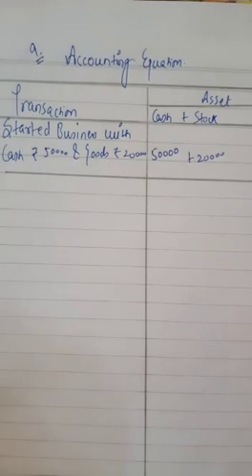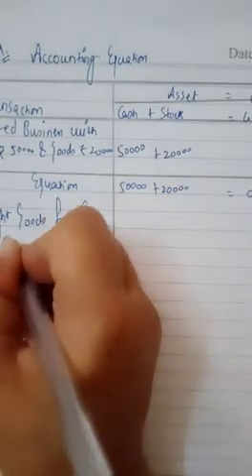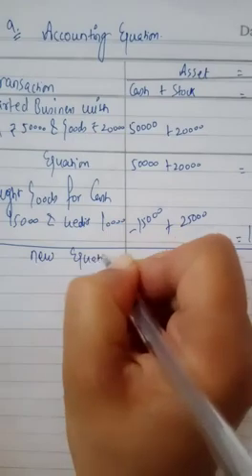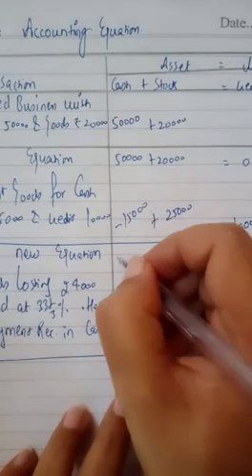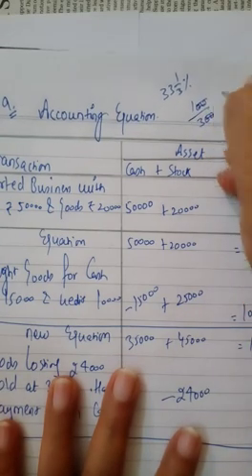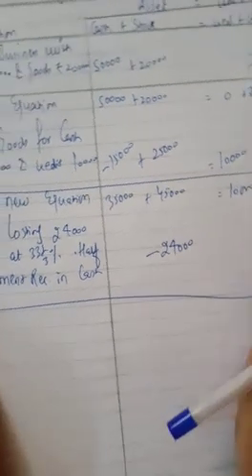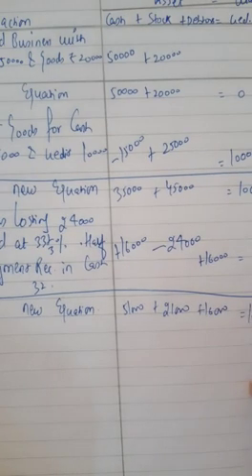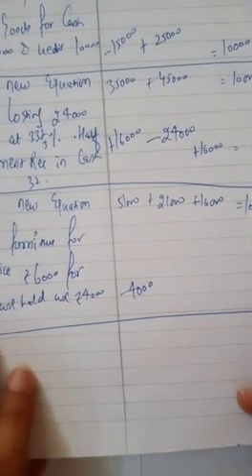Xl Accountancy chapter 6 Accounting Equation Part 2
Video from Kiran Narang